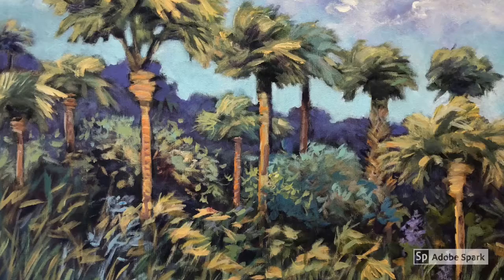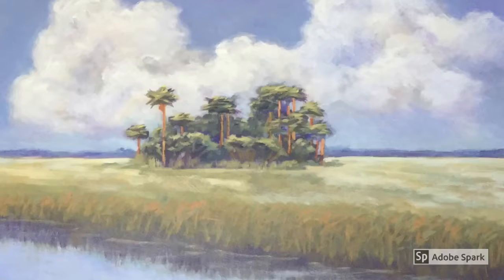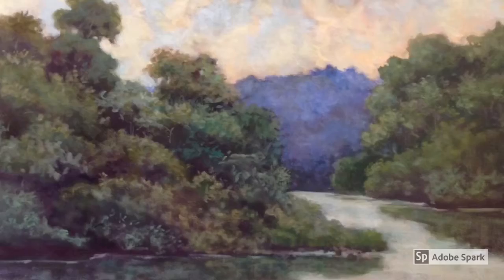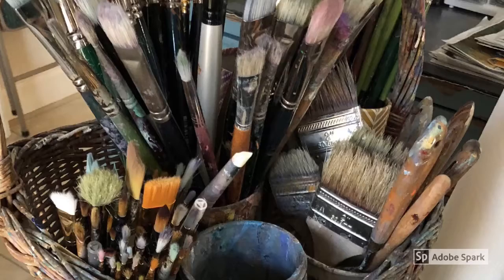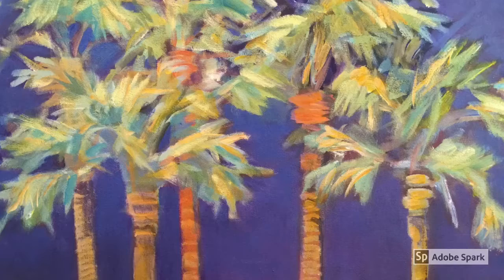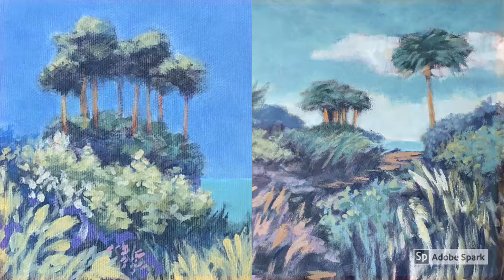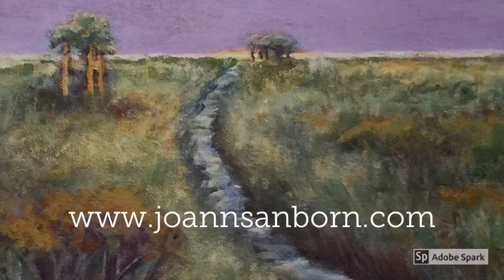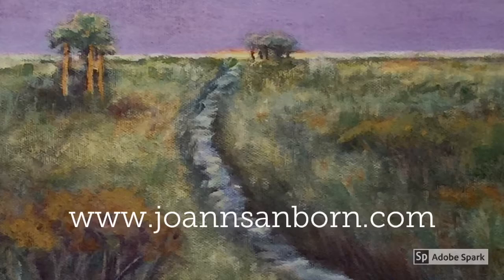Grand Everglades Adventure Invitation